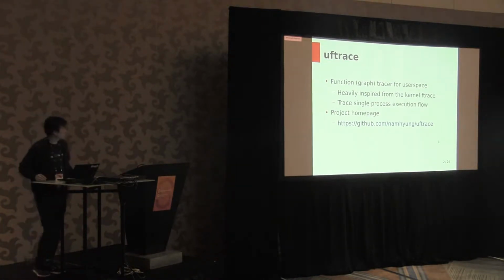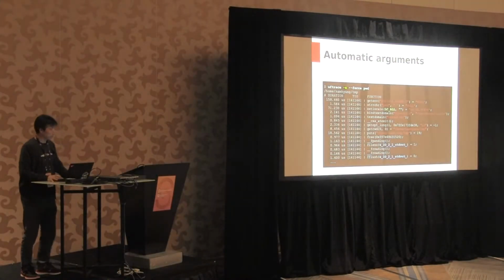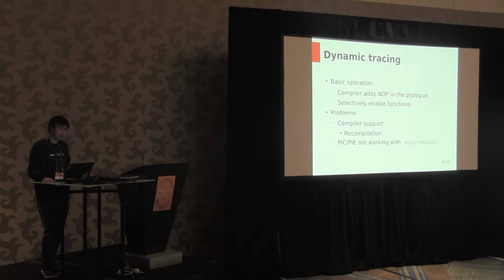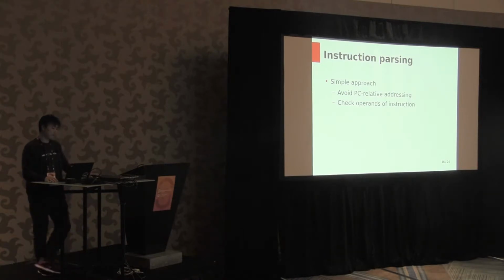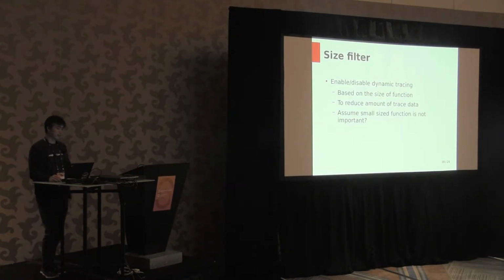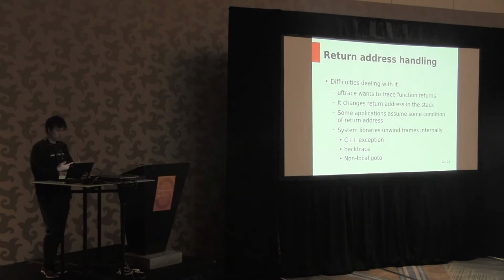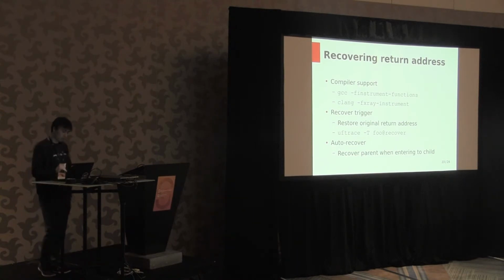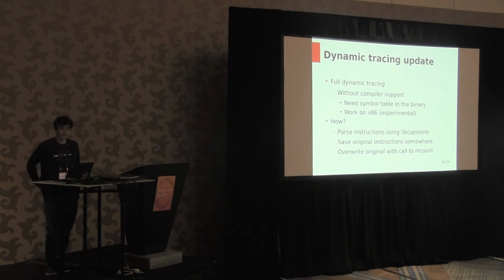uftrace updates and dynamic tracing, Namhyung Kim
Namhyung Kim (Google)